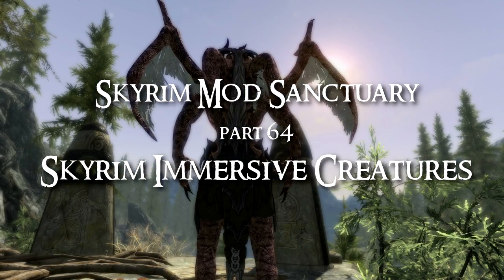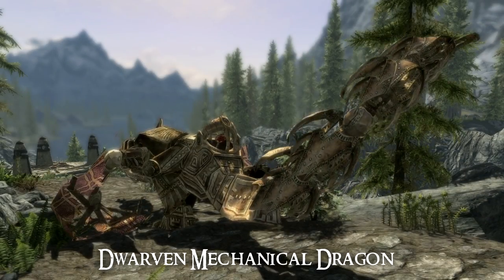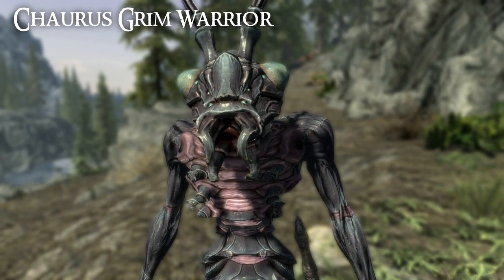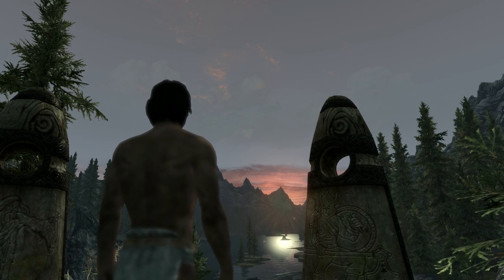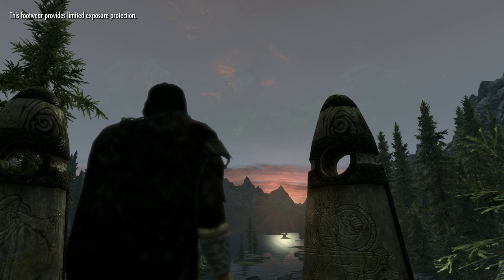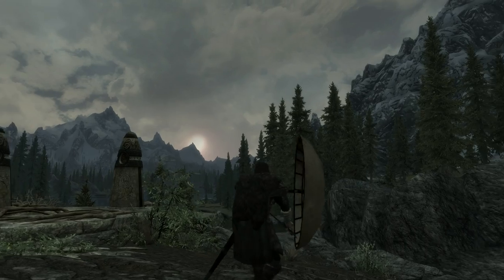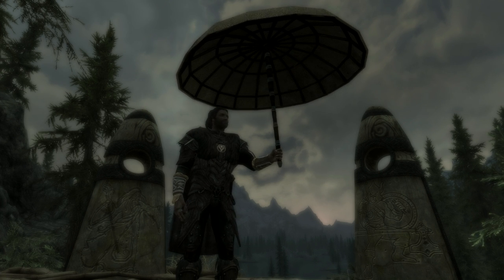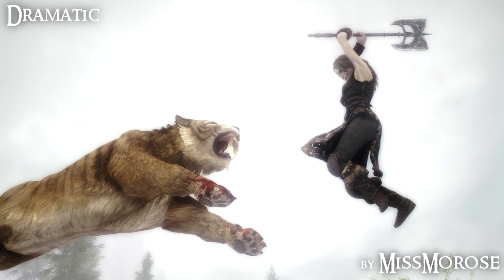Skyrim Mod Sanctuary 64 : Immersive Creatures, Werewolf aftermath equipper and Umbrellas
Mods covered in this video:
1. Skyrim Immersive Creatures (0:33)
2. Werewolf Aftermath Re-Equipper (5:07)

Thumbnail image for this video is 'D-R-A-G-O-N--B-R-E-A-T-H' courtesy of xsbullx.

Visual Mods used in this video:
1. Project Reality - Climates Of Tamriel - Weather - Lighting
2. DYNAVISION - Dynamic Depth of Field
5. Static Mesh Improvement Mod - SMIM
6. Skyrim HD - 2K Textures